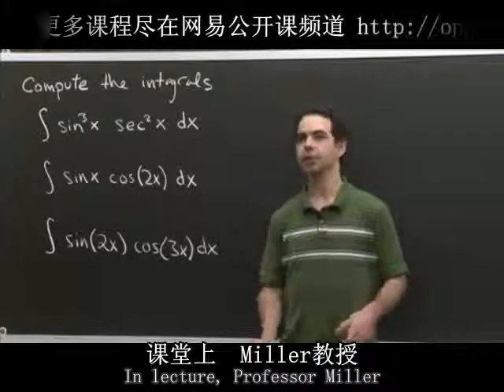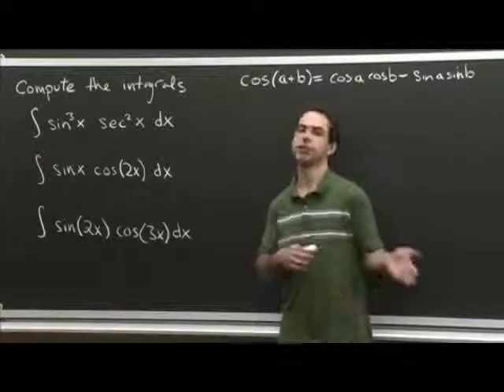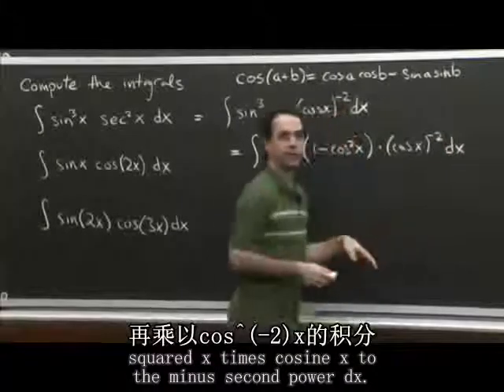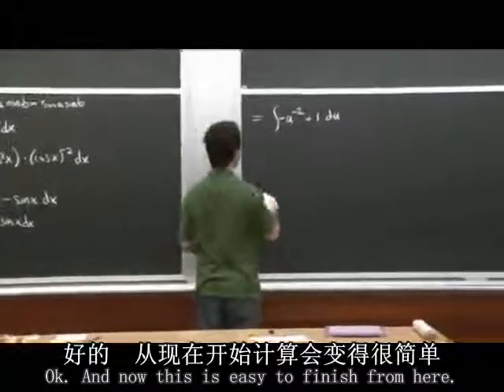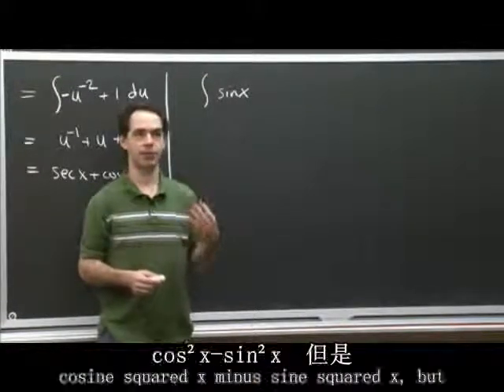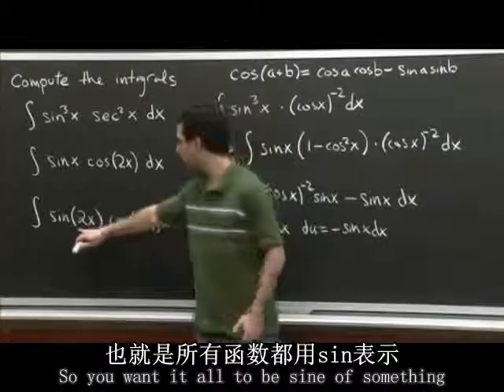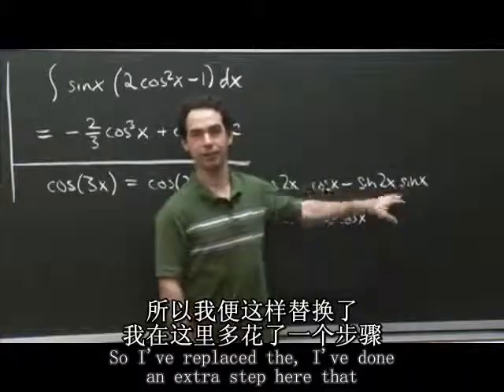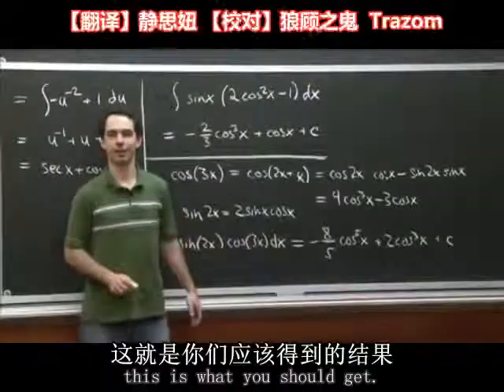第53集 三角积分练习